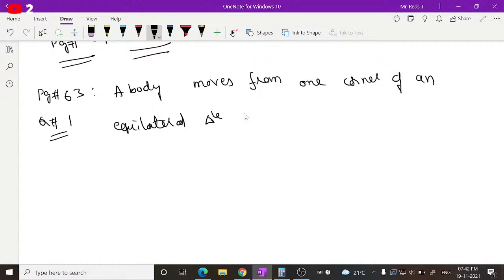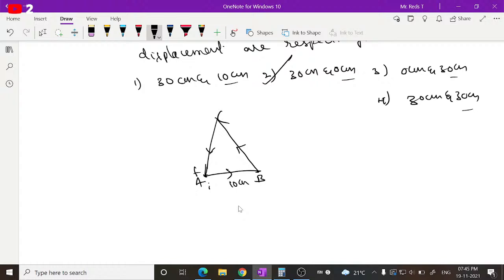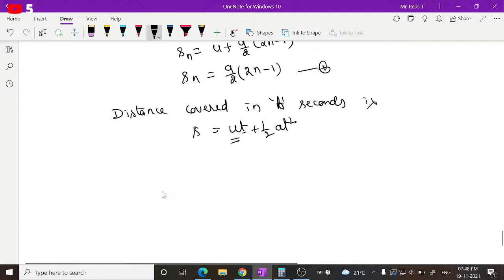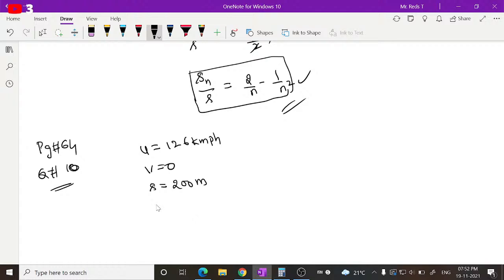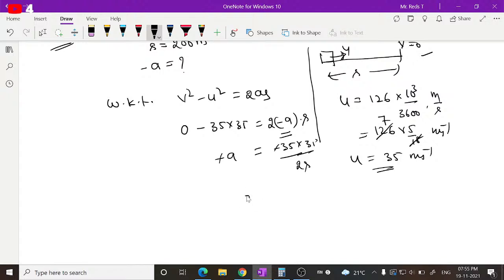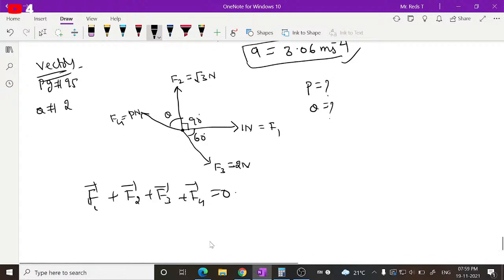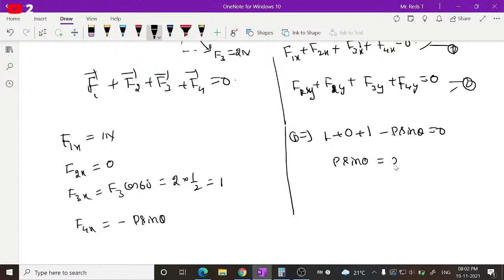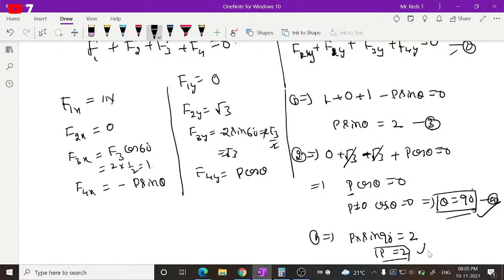MOTION IN A STRAIGHT LINE II ACCELERATION